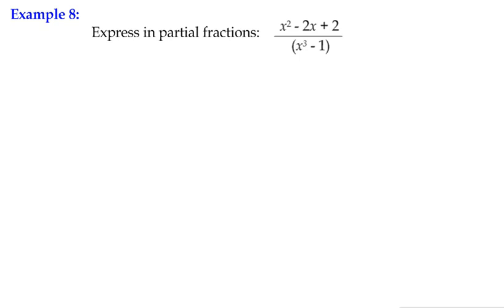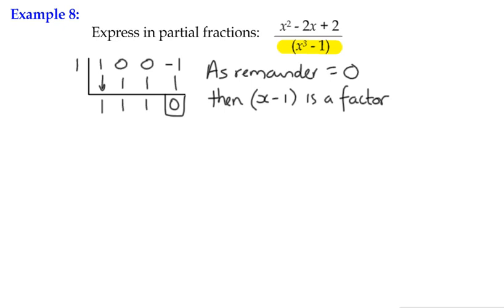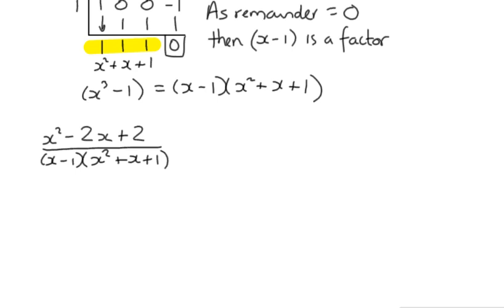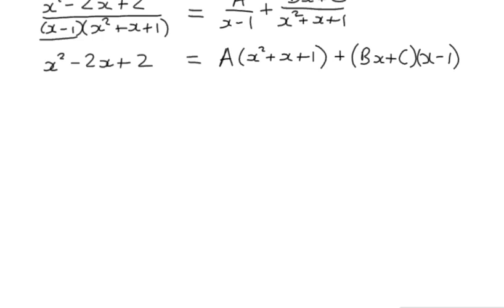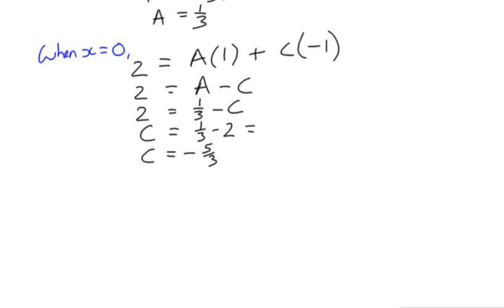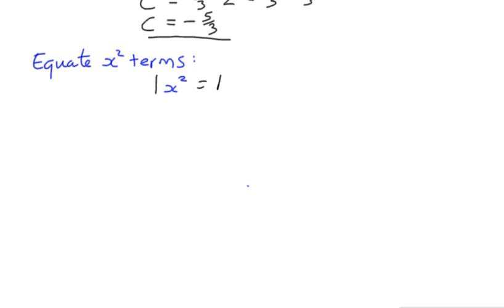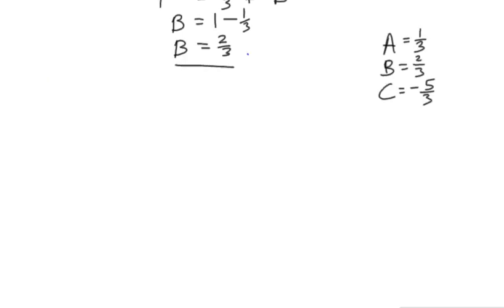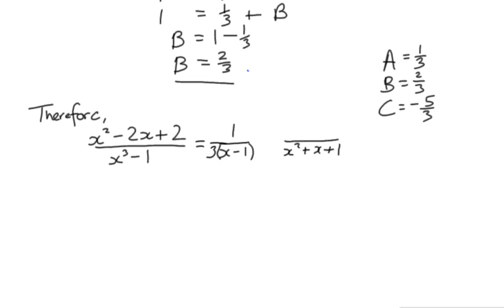Partial Fractions Example 8 - Irreducible Quadratic Factors